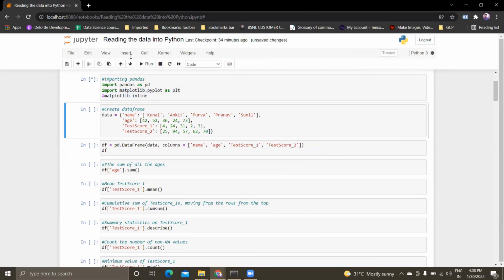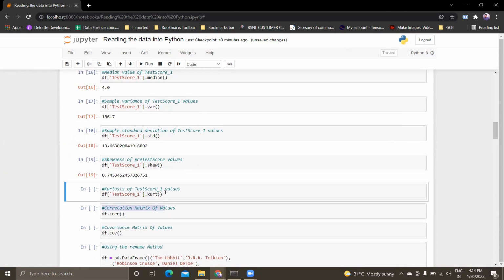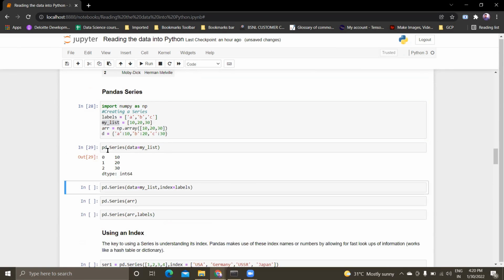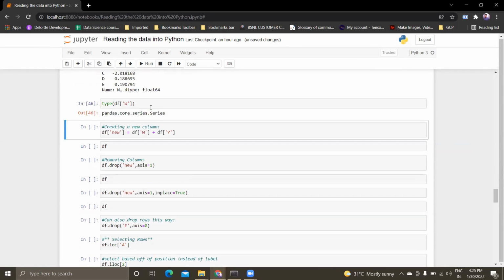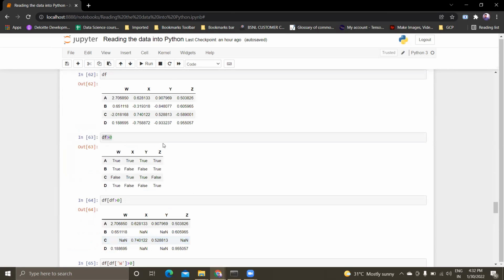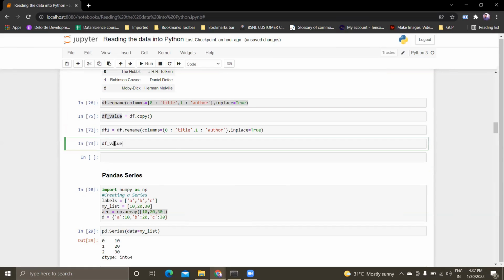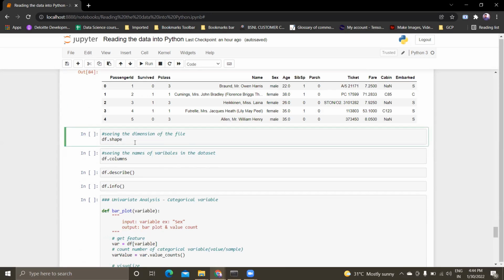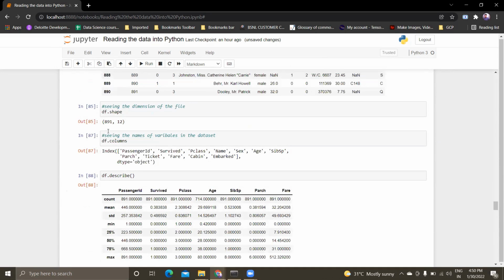10 Numpy Pandas EDA (Data Science Part 10)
*Pandas is one of the most widely used python libraries in data science. It provides high-performance, easy to use structures and data analysis tools. Unlike Numpy library which provides objects for multi-dimensional arrays, Pandas provides in-memory 2d table object called Data frame. It is like a spreadsheet with column names and row labels.

Topics covered in this video:
- Pandas Data frame
- Panda series
- Using Index
- Selection & Indexing
- Exploratory Data Analysis (EDA)
- Numerical Variable

- Lifetime access
-Learn on your schedule
- Expert instruction